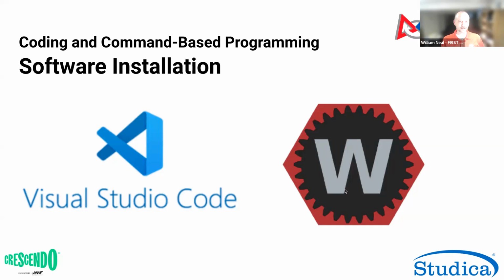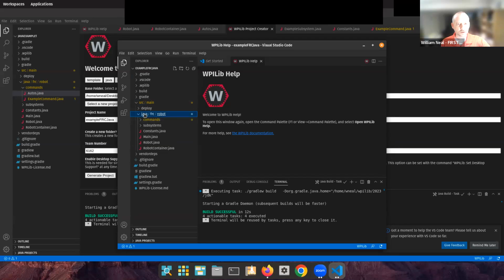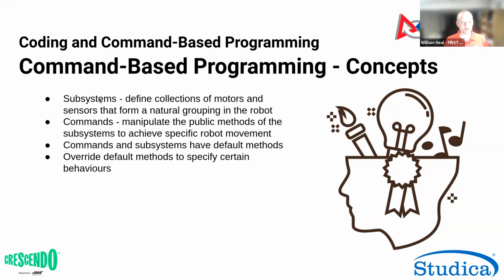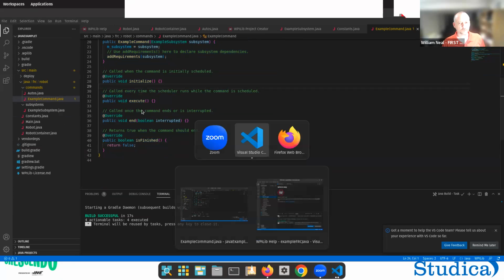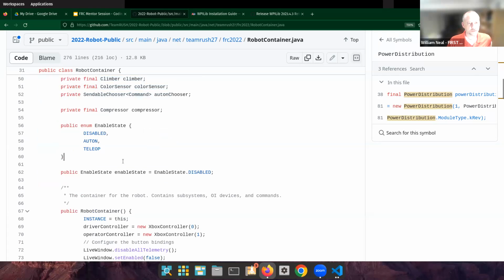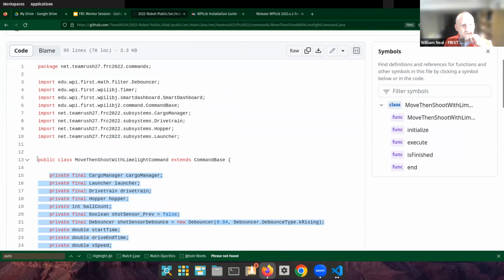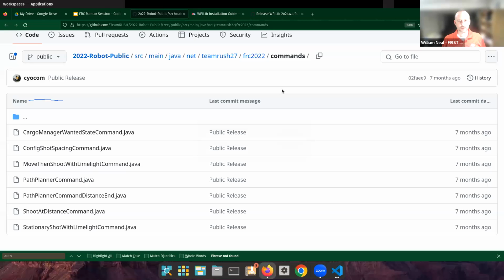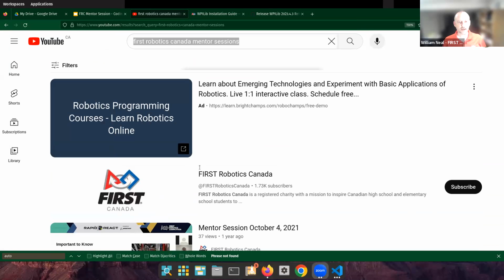Command-Based Java Coding for FRC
FRC Ontario program manager William Neal continues his summer series of Mentor Talks with this one on Command-Based Java Coding for FRC.